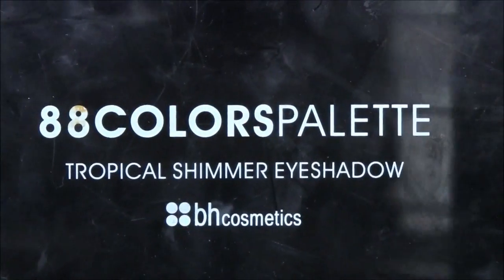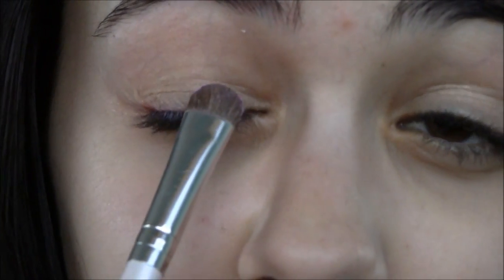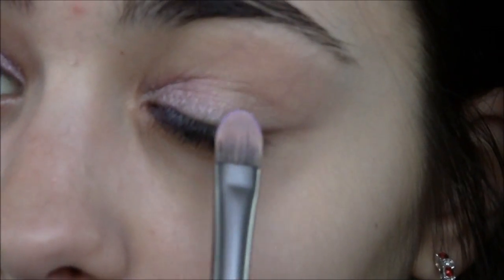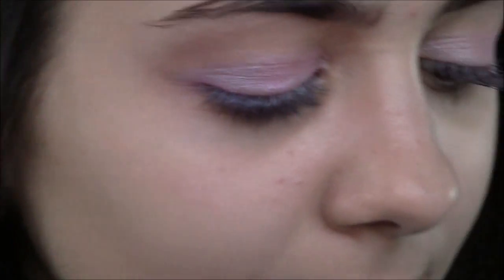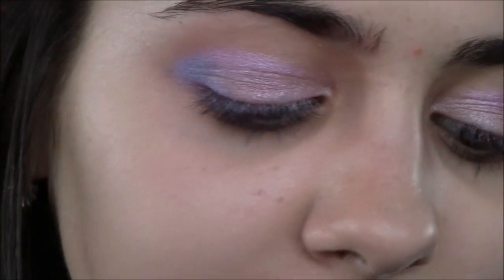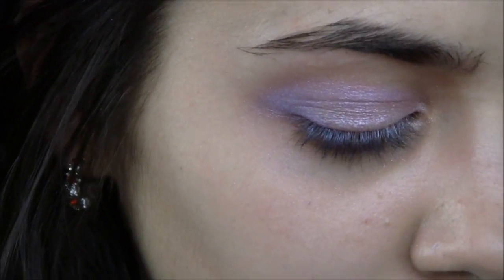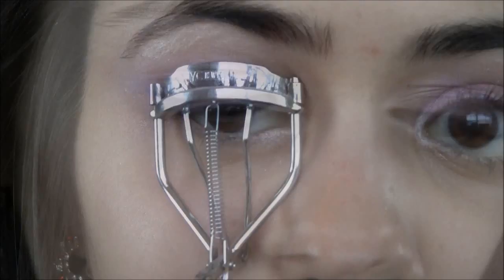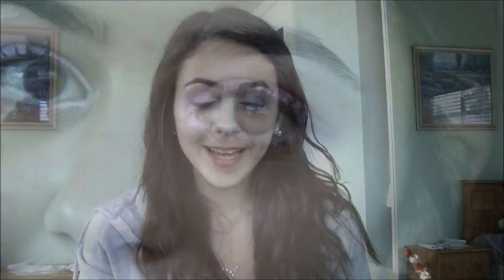Be Mine? Valentine's Day Makeup Tutorial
FTC: I own all products used and mentioned in this video. All opinions are my own.